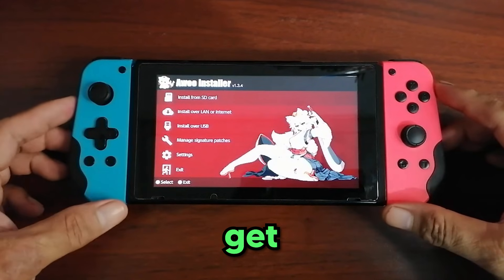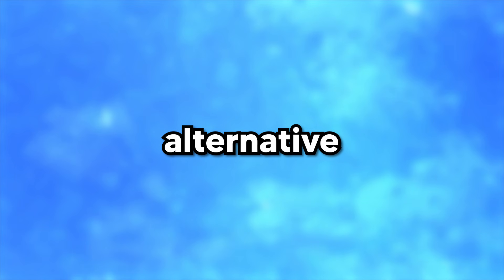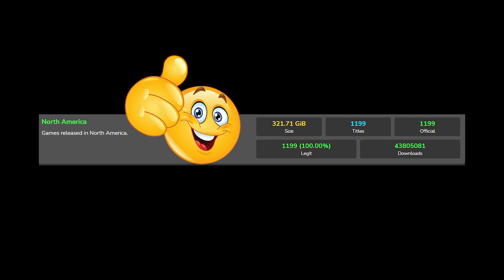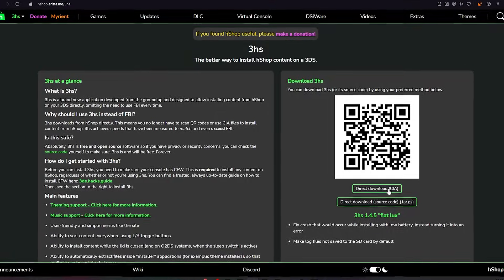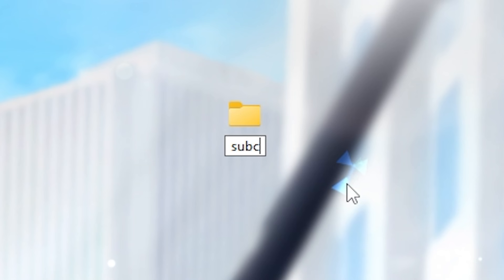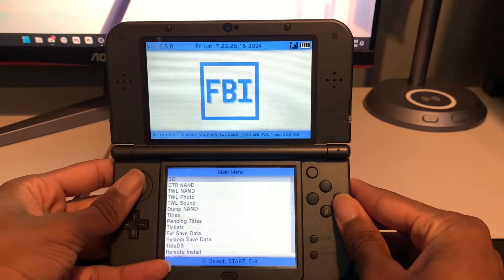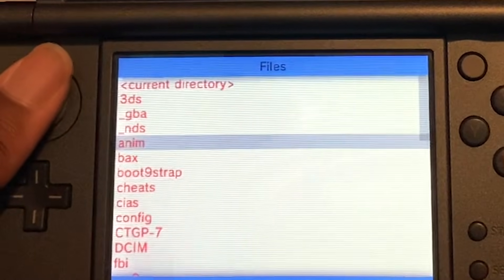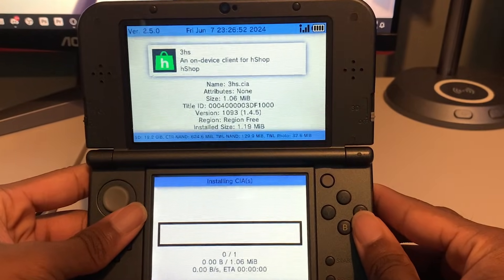This is the BEST 3DS Homebrew Software! HShop Tutorial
Today we check out This is the BEST 3DS Homebrew Software! HShop Tutorial. This modded 3DS homebrew tutorial explains how to install HShop on your modded 3DS which allows you to get free games. Teedle uploads many different videos on homebrew and 3ds so if you enjoy, make sure to stick around!

This video is educational. Do NOT use this software to install games that you do not own.